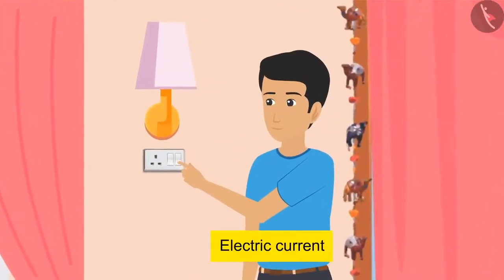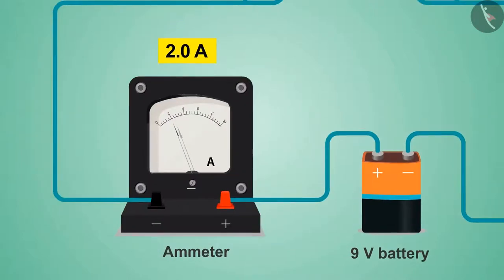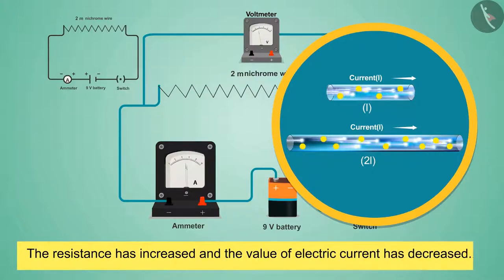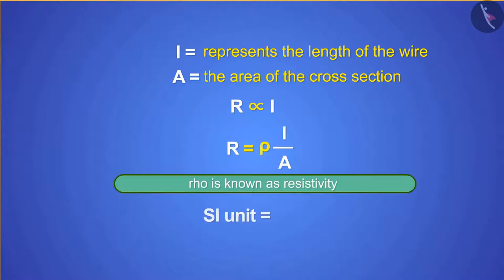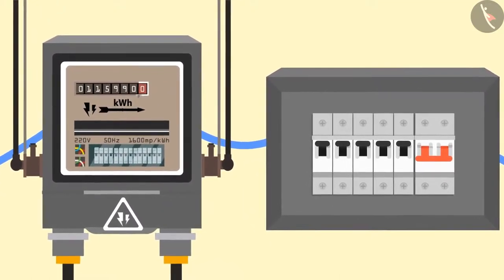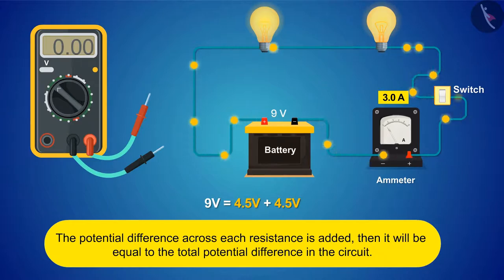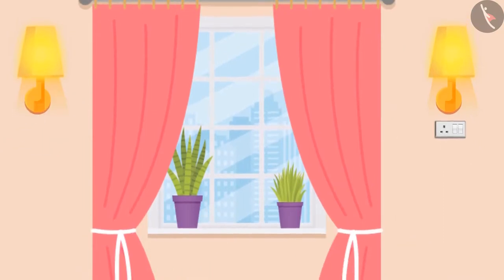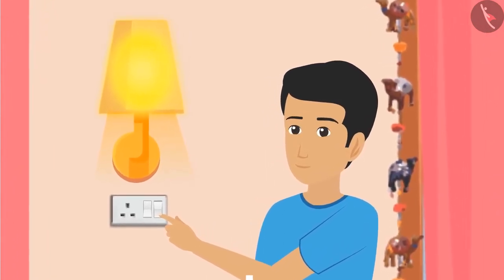Resistance : Factors and Cases | Part 1/1 | English | Class 10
Class 10 | NCERT | Resistance : Factors and Cases | Part 1/1 | English | Class 10 | Electricity | Electricity

In this video, we will study about Electricity.